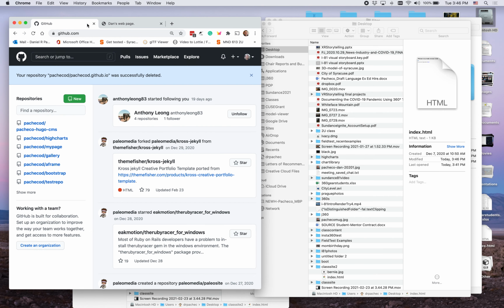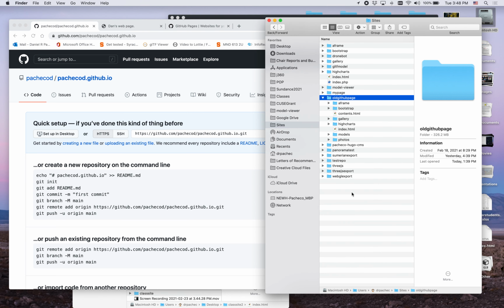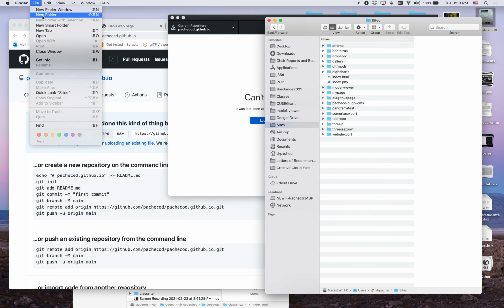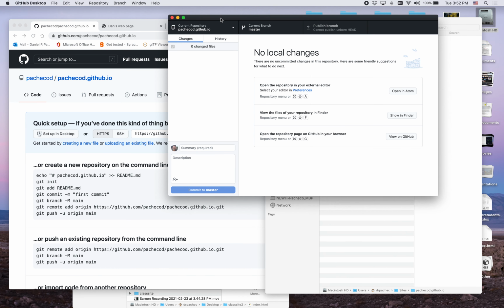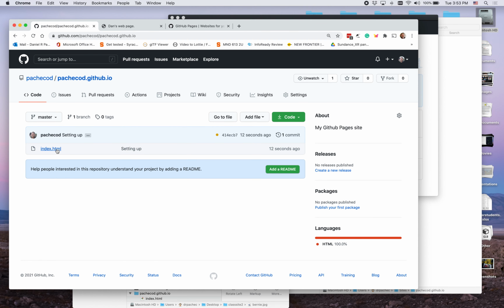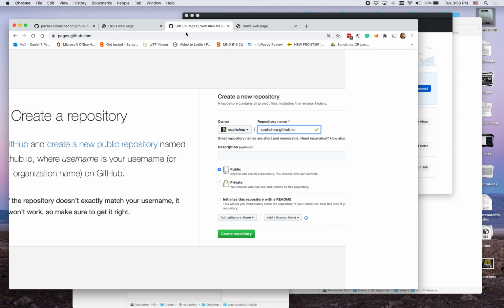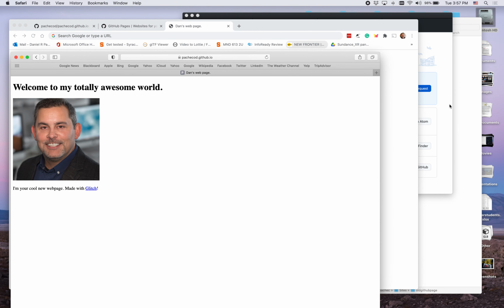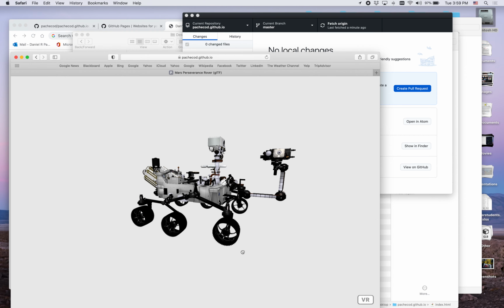Github Pages Challenge